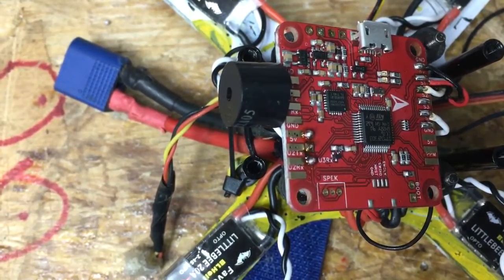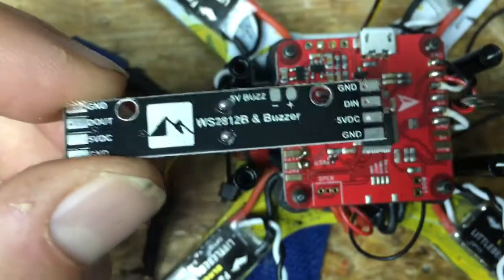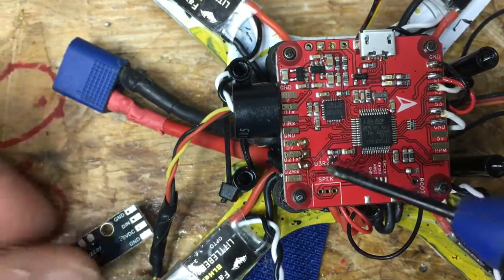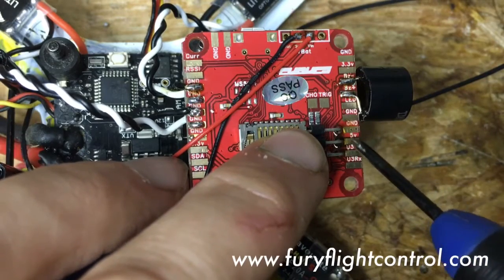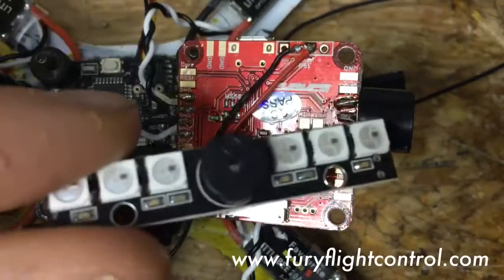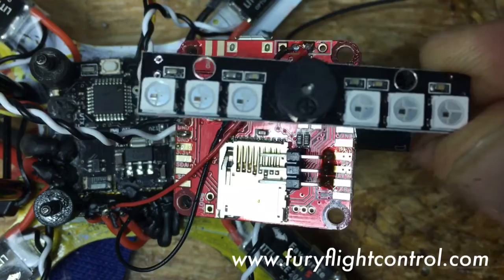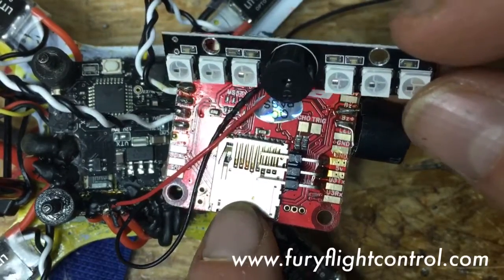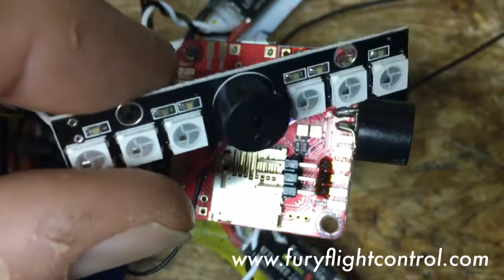FuryF3 Installing LED Lights On The Fury Flight Control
In this video I show how to connect WS2811 or WS2812 to the FuryF3 flight control board.  These LED lights are programmable in Cleanflight/Betaflight for many purposes like, Strobes, warning lights.  These lights work from 5V and can consume up to 80mAh each LED so make sure you have enough power for all your lights!

The Fury F3 was designed from the ground up and is unique in that it is powered by a MPU6000 Gyro, one of the lowest noise sensitive gyros, as well as a built in SD card reader for logging your flights.  This logging helps tune and find problems when they arrive!

If you are interested in purchasing one, check them out